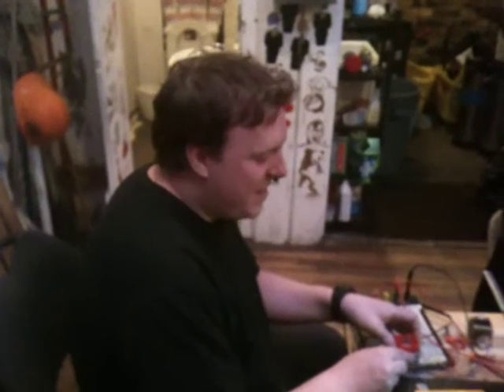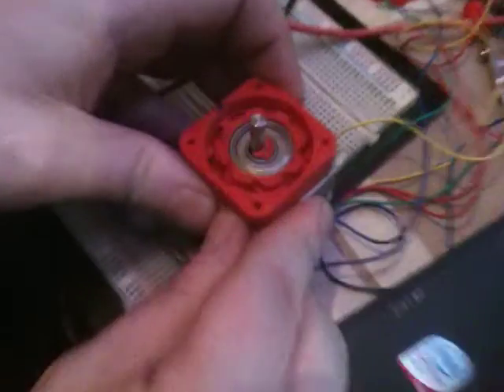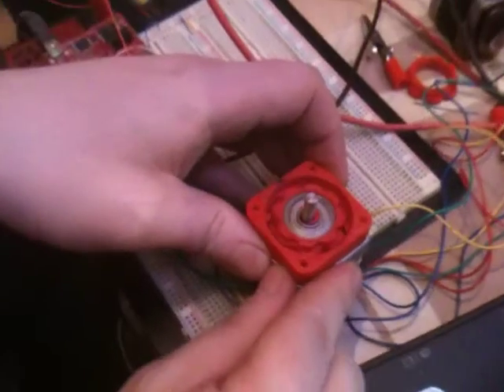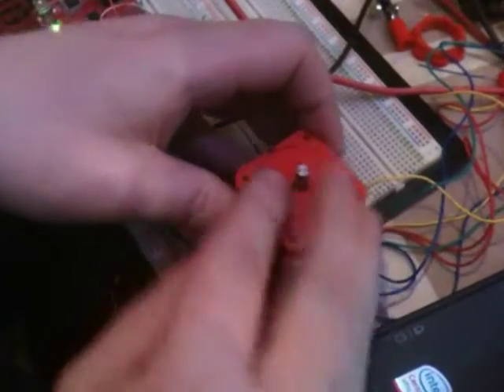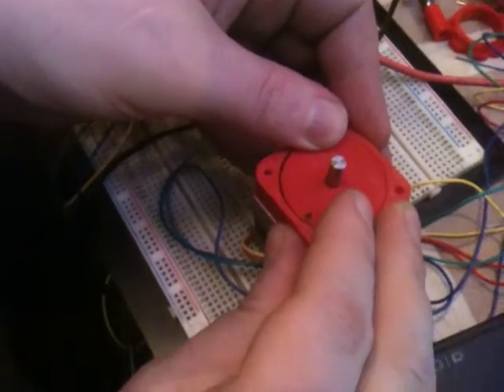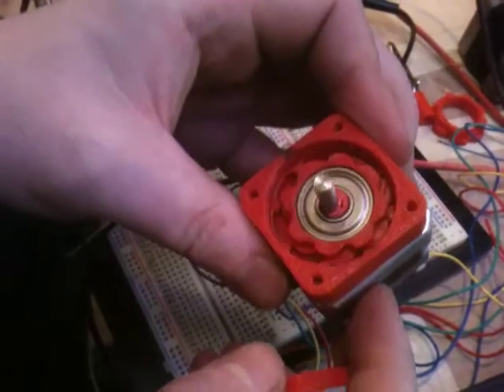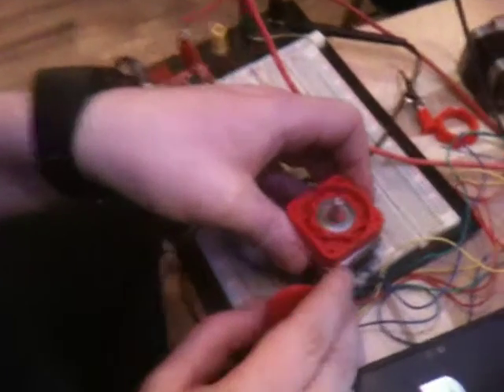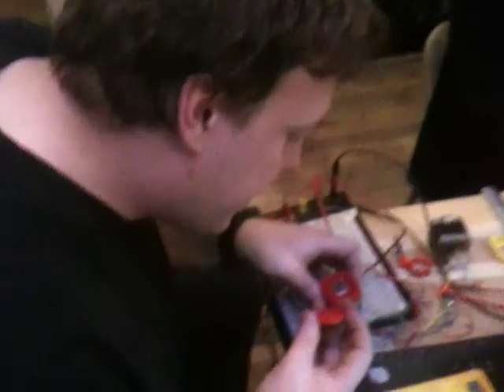Matthew 3D prints a hypocycloid gear @ Vancouver Hack Space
I told Matthew I wanted a zero-backlash gearbox for some of my robot projects and he ran with it SO FAST.

Matthew?  Never slow down.  Your enthusiasm is infectious.